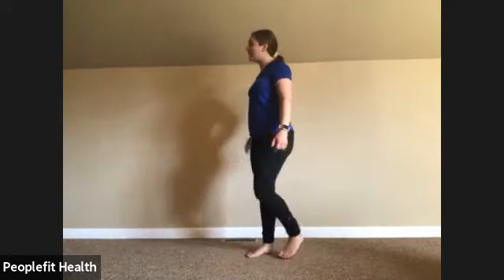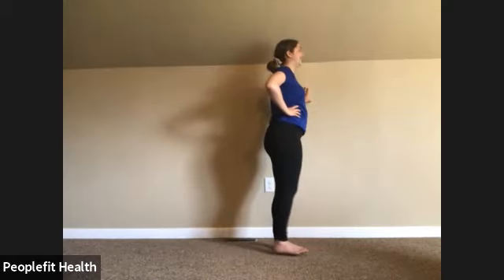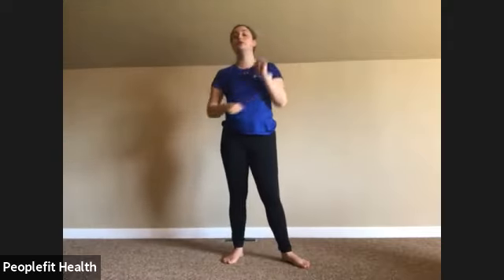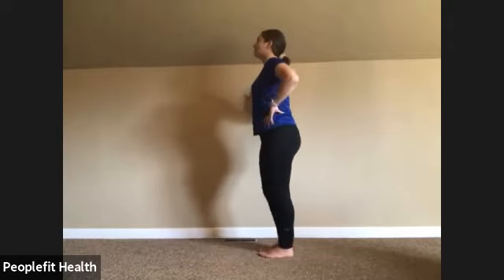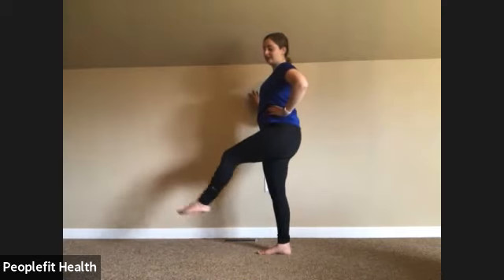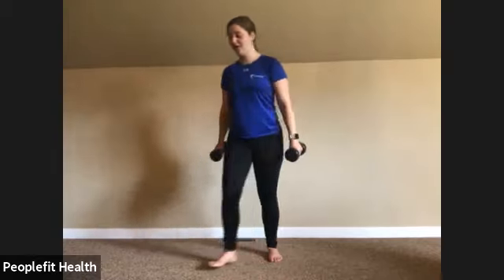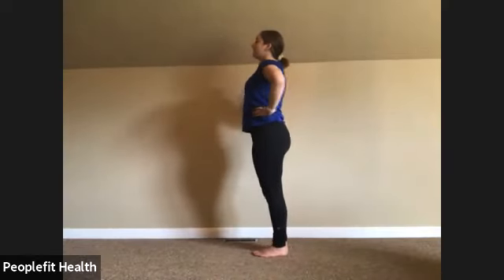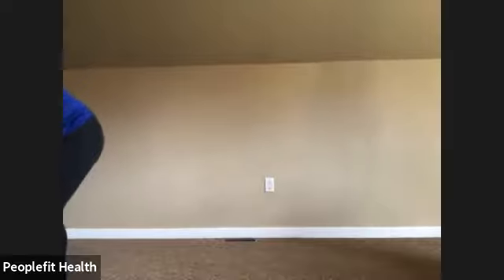Beginner Total Body Strength with Vanessa (recording of LIVE class on 7/16/2021)